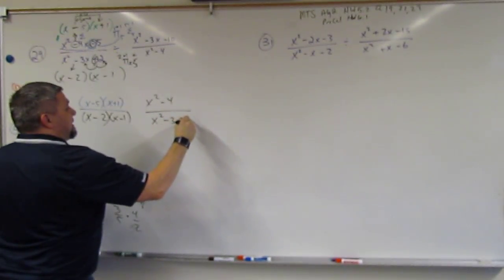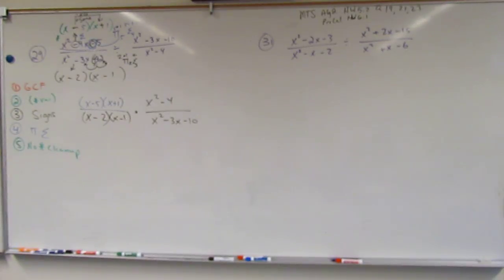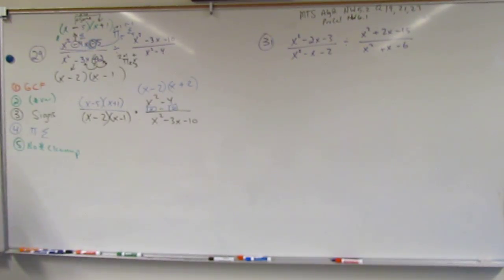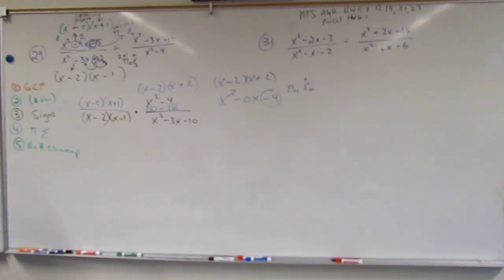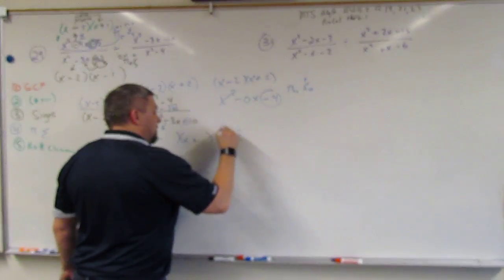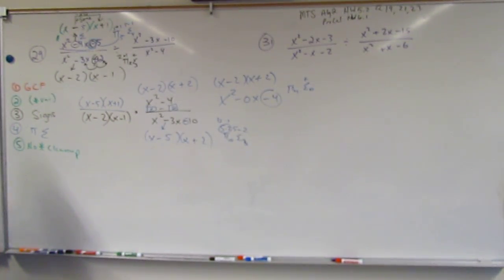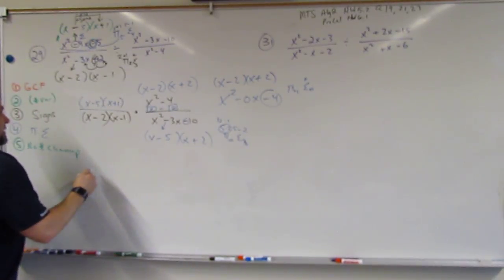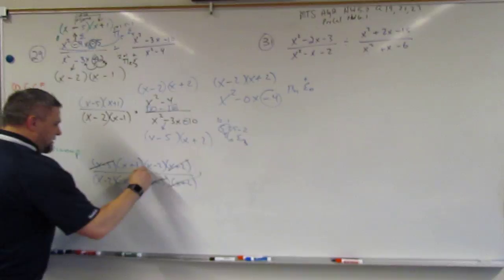MTS Alg2 HW5 2 Q29